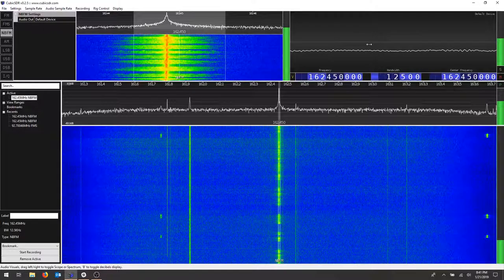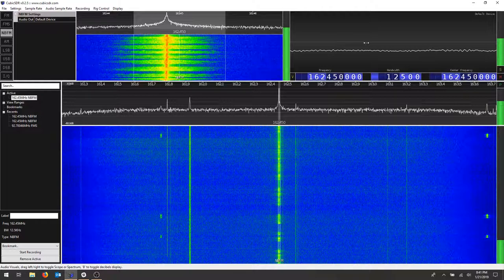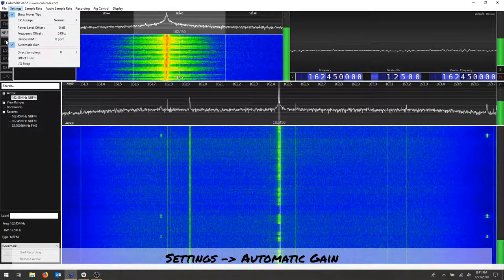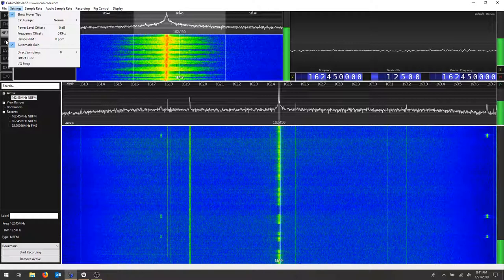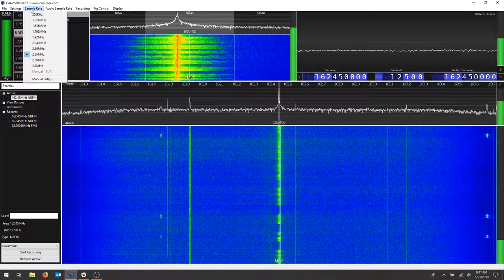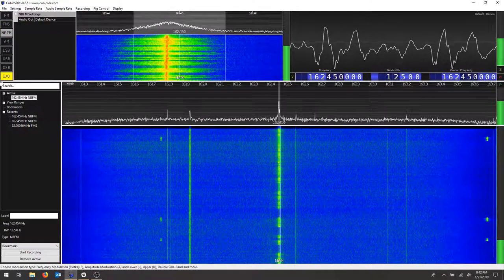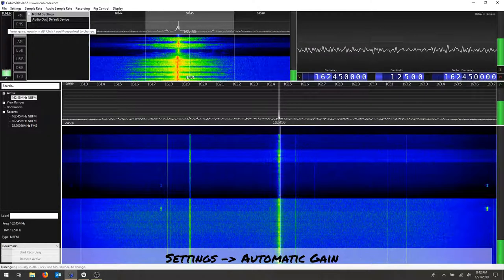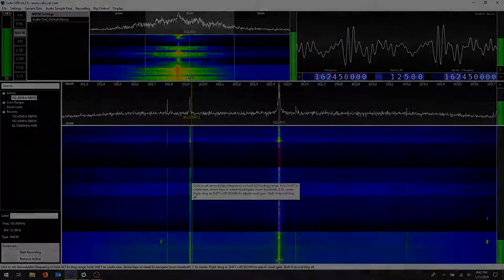01-2: ETR 241 - Gain Adjustment in CubicSDR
This short video just ensures that you are able to manually adjust the gain on your RTL SDR in CubicSDR.